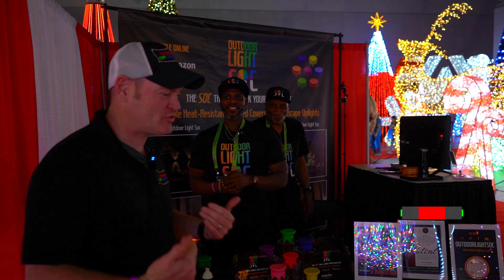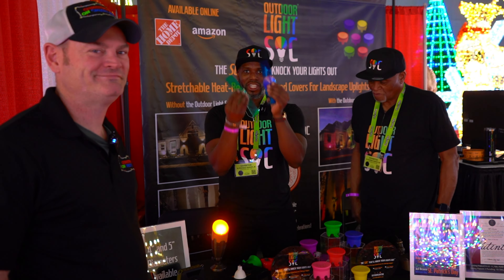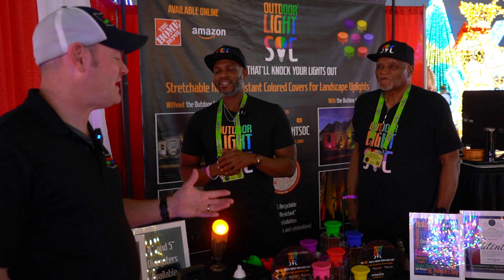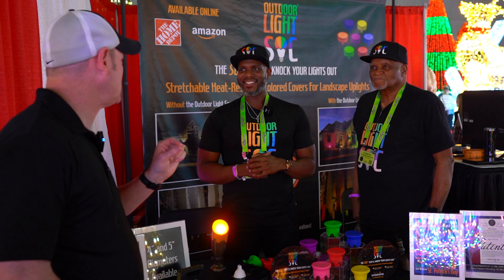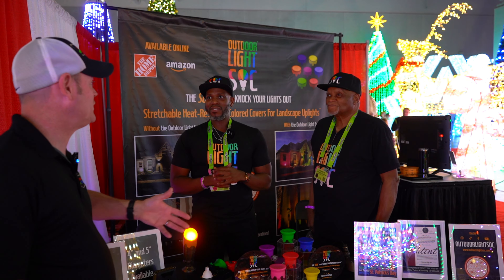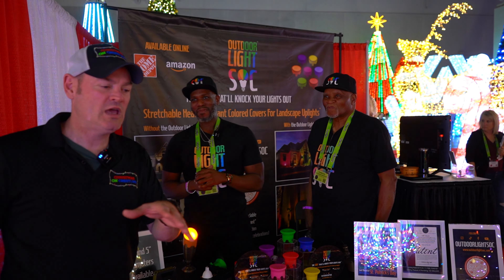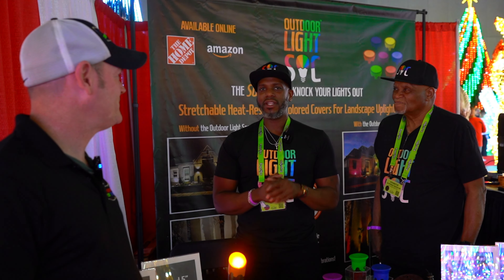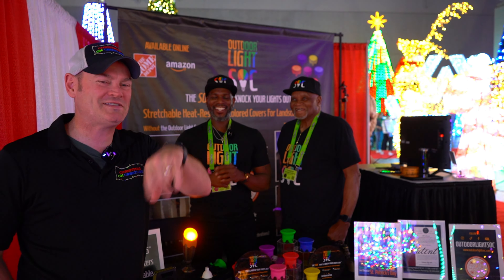Shining Bright: The Outdoor Light Soc | Adding Color To Your Life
Step into the realm of radiant illumination with our exclusive interview featuring the creators of The Outdoor Light Soc. Explore how this revolutionary lighting accessory transcends seasons, transforming ordinary white lights into dazzling displays of vibrant color for any occasion. From festive holidays to special events and everyday ambiance, discover how The Outdoor Light Soc adds a dynamic touch to landscapes, homes, and businesses alike. Join us as we uncover the innovation behind this game-changing technology, illuminating your world with a spectrum of mesmerizing hues. Get ready to shine bright and infuse your life with color with The Outdoor Light Soc!

                                                Equipment I use:
Tripod
RØDE Wireless Go II Mics
Logitech for Creators Blue Yeti USB Microphone